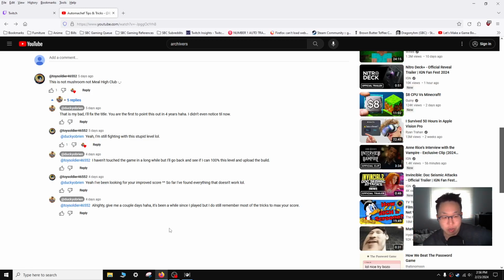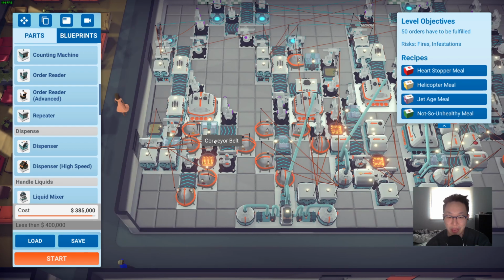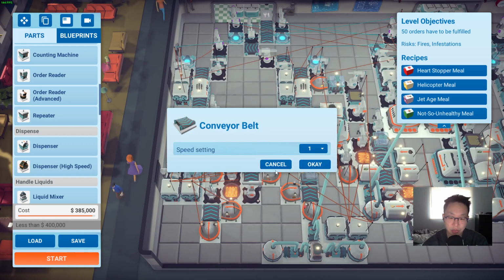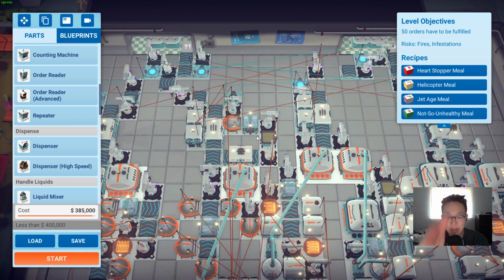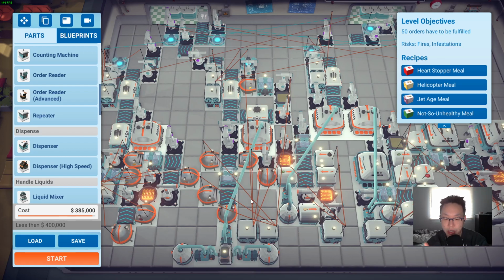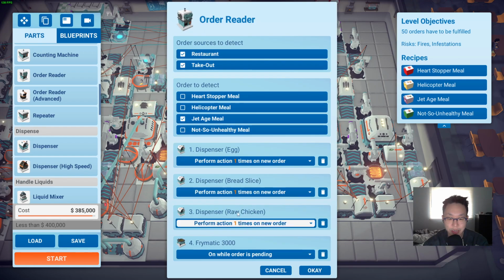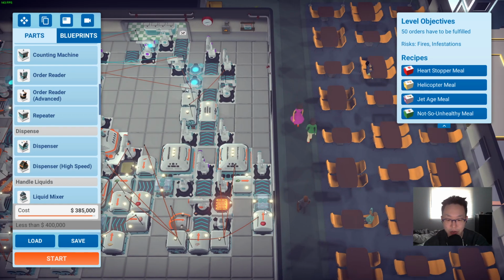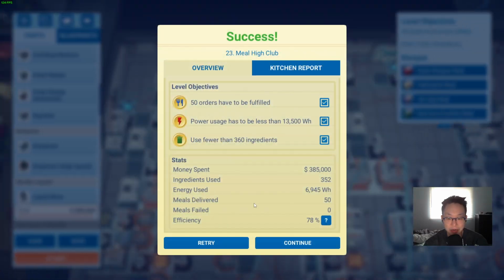Automachef - Meal High Club 78% Efficiency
Made this video for a commenter who needed help.

I'm not entirely sure how to get 100% on this level but I'm still working on it. A couple of ideas for getting a higher score is reducing the lettuce and tomato dispensers into one for the Not So Unhealthy meal and further reducing the chain of arms carrying the meal to the drop off points. I can also sneak in more high speed dispensers but my budget is almost maxed out at this point.

Anyways, these later levels are a nightmare.